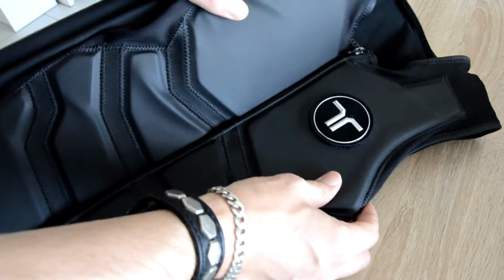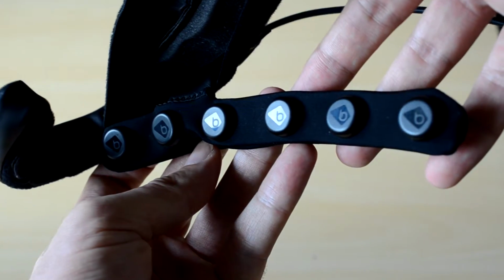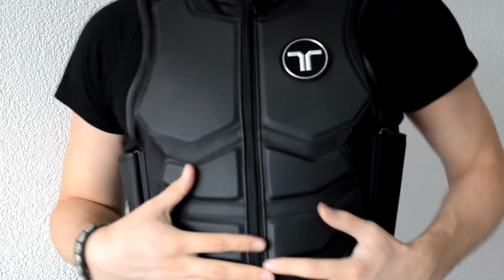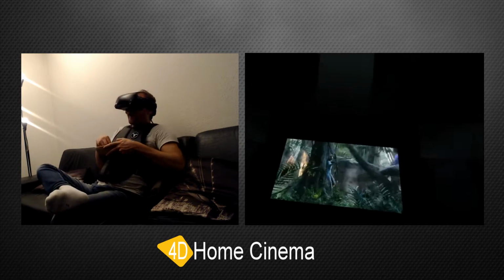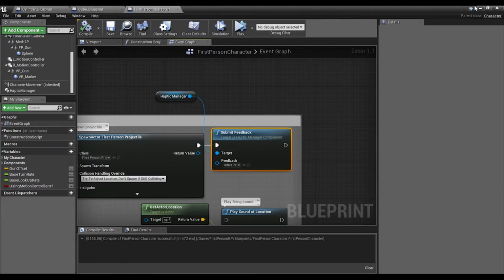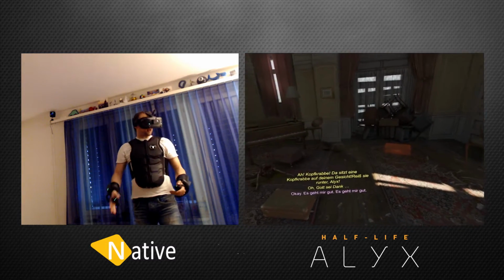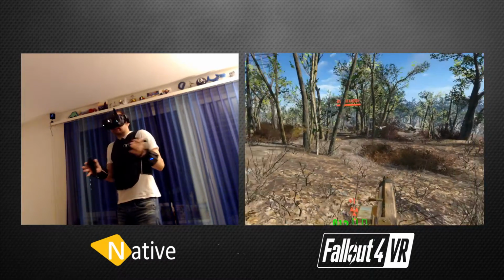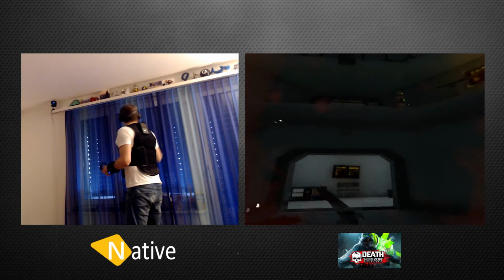bHaptics - Full review - With this haptic kit you feel everything in VR!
In this review I introduce you the haptic vest by Bhaptics and show you what you may expect if you buy the vest.
I will also provide you with all the information you need about the vest and its accessories and try to answer any open questions.

‼‼‼ STOP !!! Are you a VR developer? Then contact BHaptics and you will receive the vest to program for it. ‼‼‼

Ihr wollt noch mehr News über Hank's VR Kanal?

▼▼ Hard/Software Review Request

▼▼ HANK on Steam

▼▼ HANK on Oculus